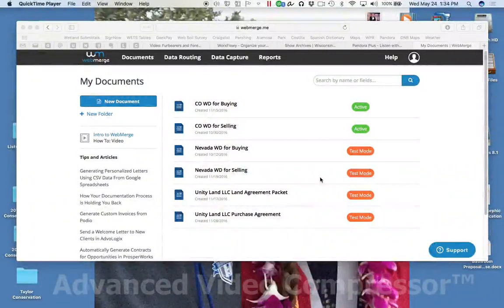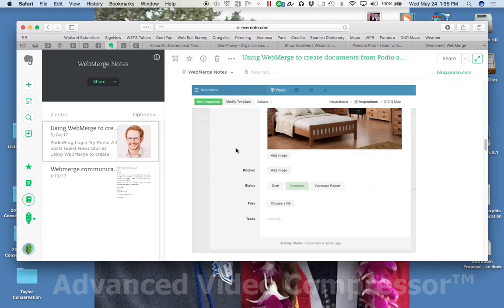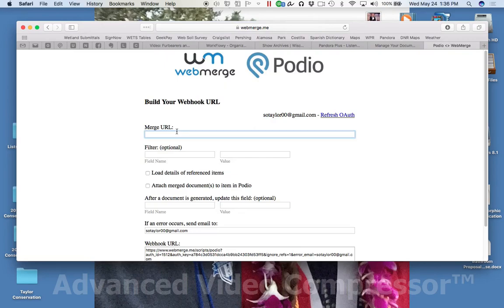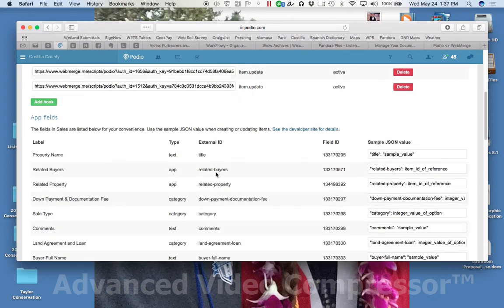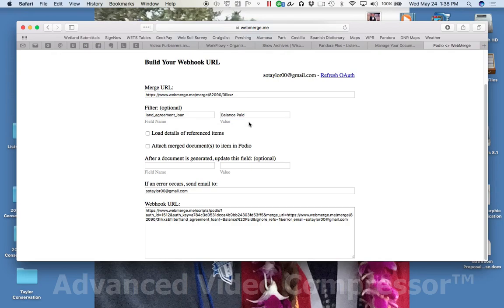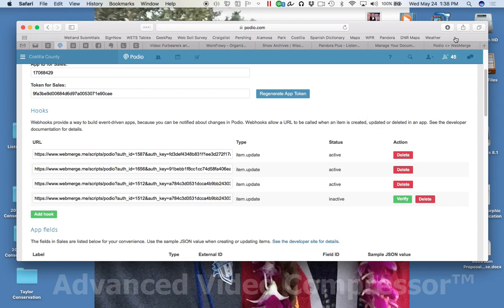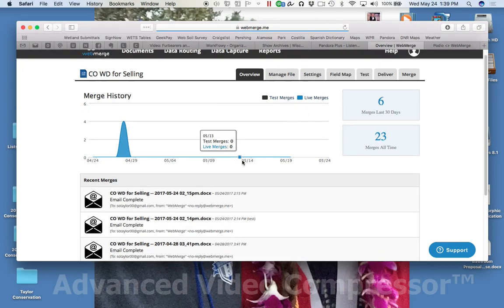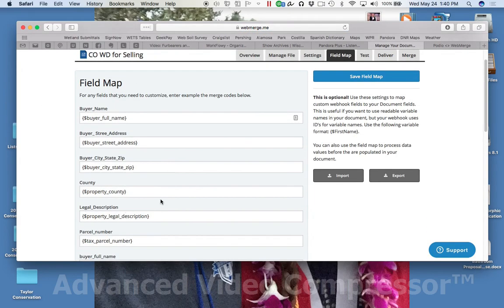Create a Webhook for Webmerge